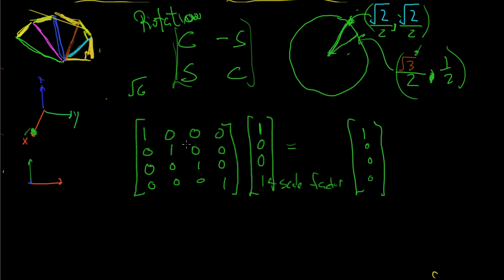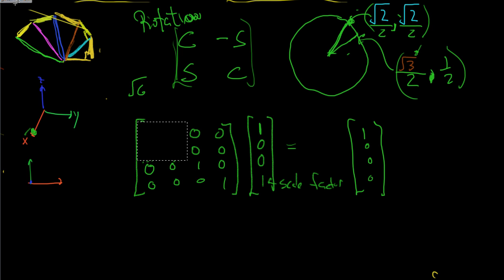Why We 4 D Kids Part 3